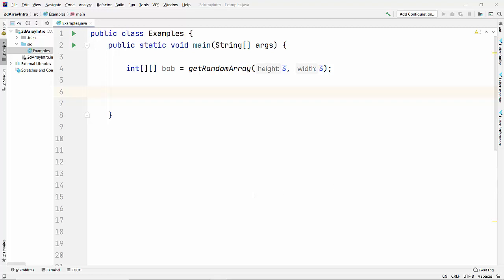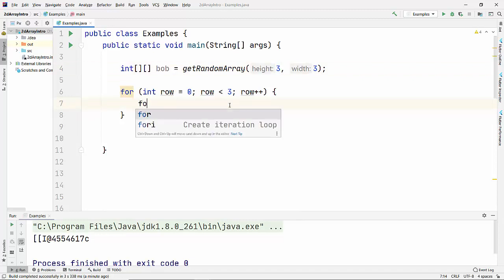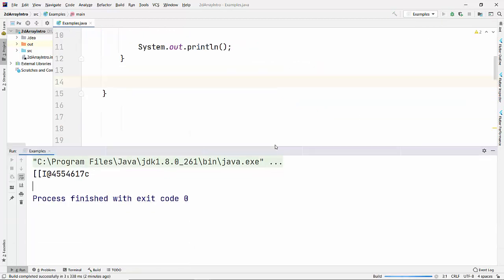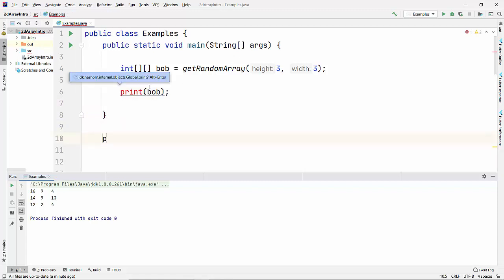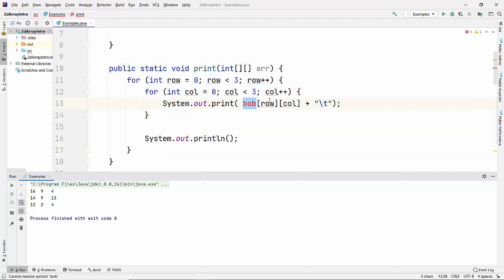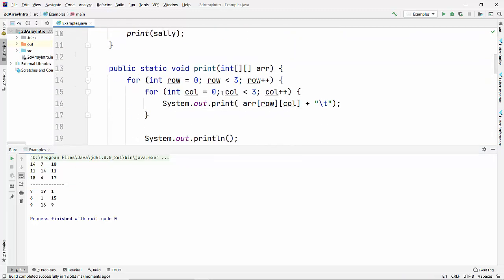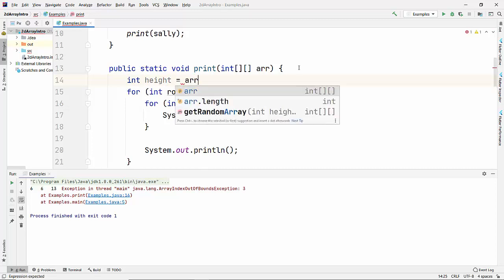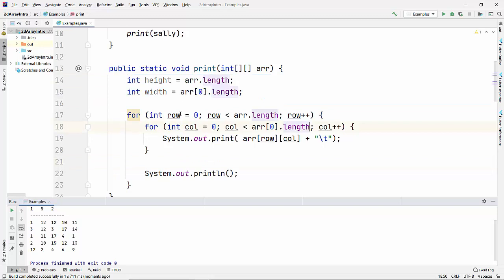2d arrays - 3 - displaying 2d arrays